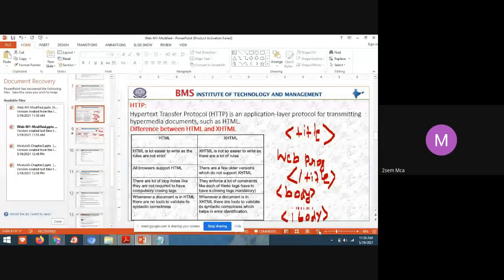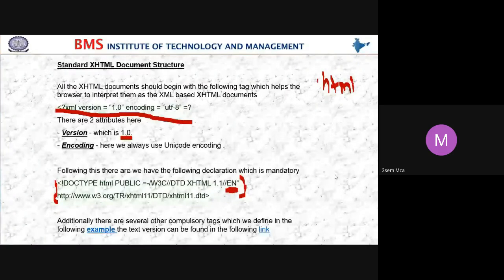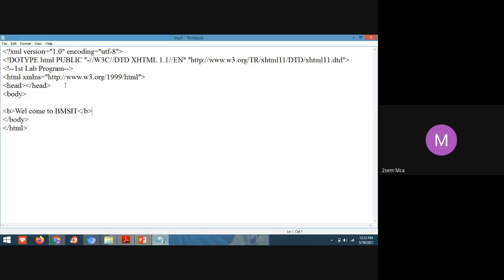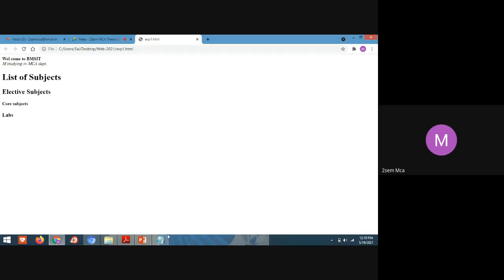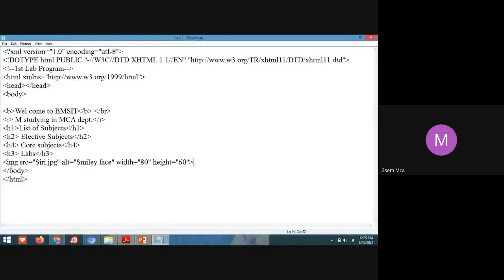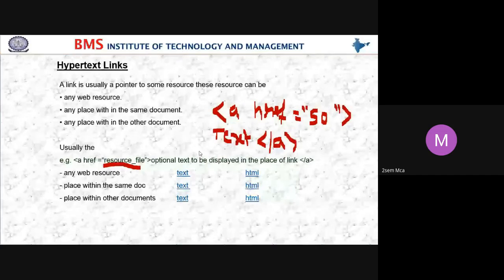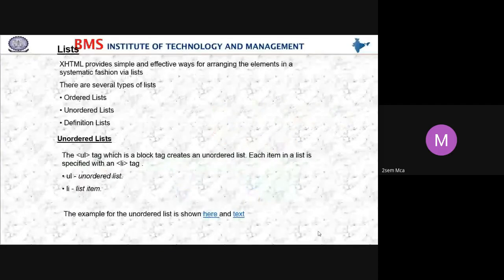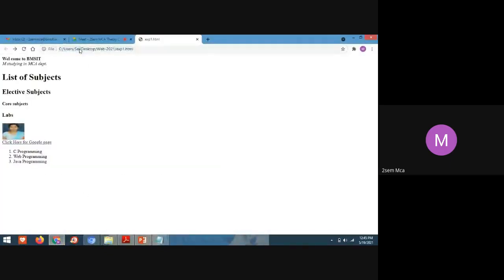Web M1 session 2 (19-5-21)